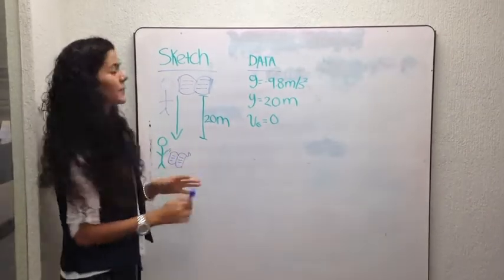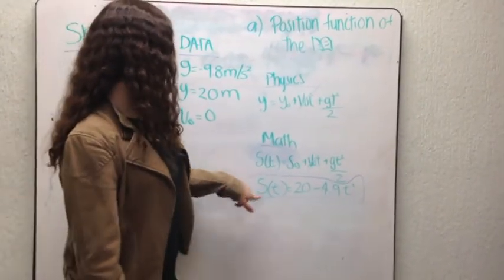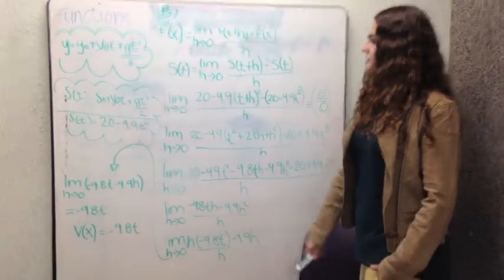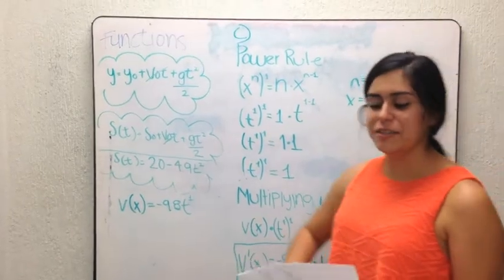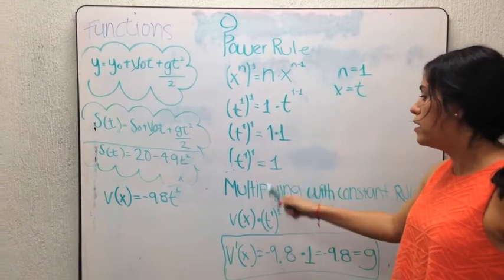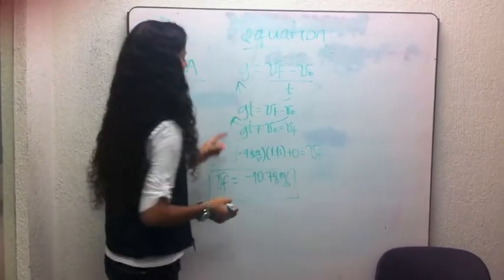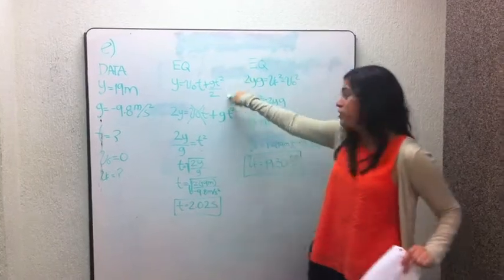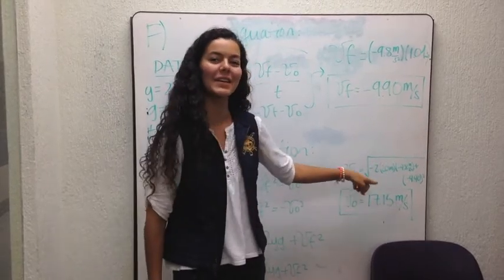Calculus y Physics